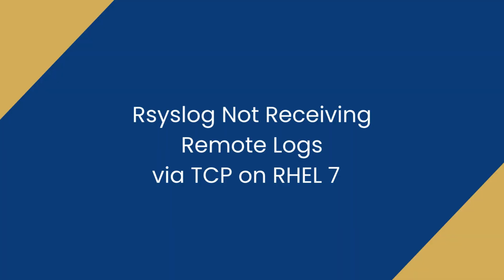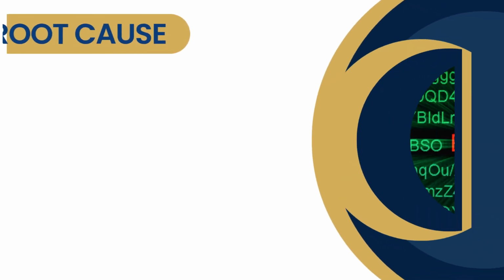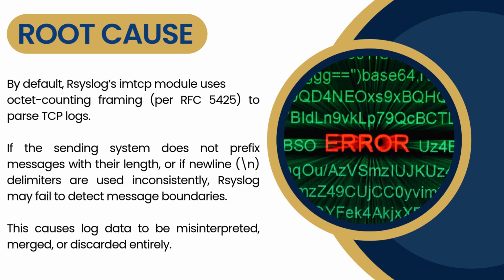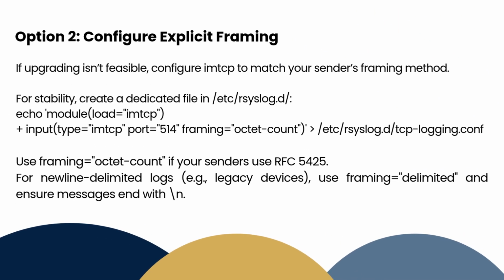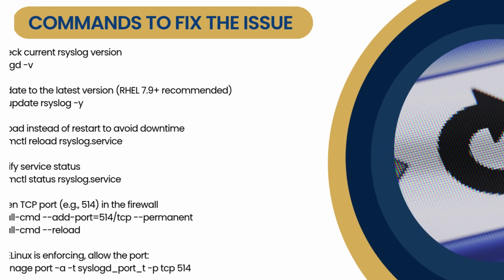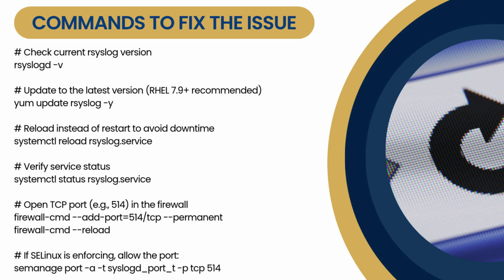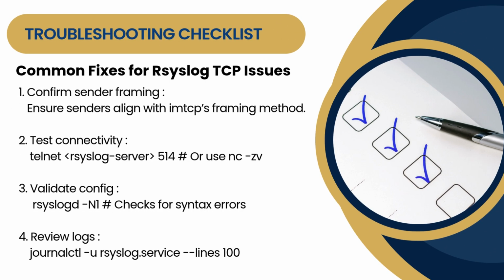Fix Rsyslog TCP Remote Logging Failure on RHEL 7 | Resolve Framing Mismatches & Configuration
Is your Rsyslog server dropping remote logs over TCP on RHEL 7?

Discover the hidden culprit—framing mismatches between Rsyslog’s imtcp module and sending systems—that causes logs to vanish or corrupt.
Learn the tested fixes: upgrade Rsyslog to handle TCP framing seamlessly or configure explicit framing methods (octet-counting vs. newline delimiters) to align with your log senders.

Walk through hands-on commands to check versions, apply updates, tweak configurations, and validate connectivity. Plus, troubleshoot firewall, SELinux, and log issues like a pro.

A must-watch for sysadmins and DevOps engineers managing RHEL 7 logging infrastructure!

"They Say"
Produced, Written and Performed by Pipo & Wowa